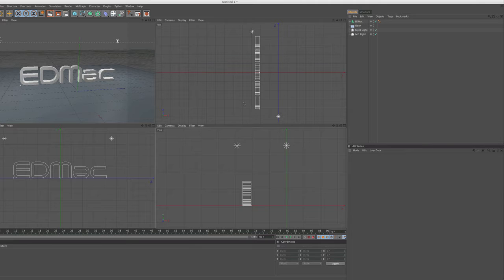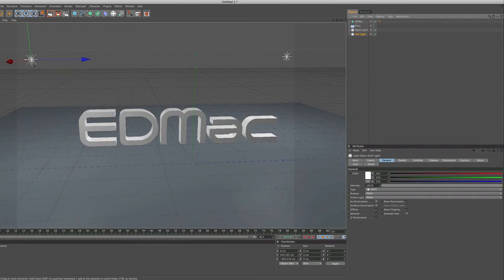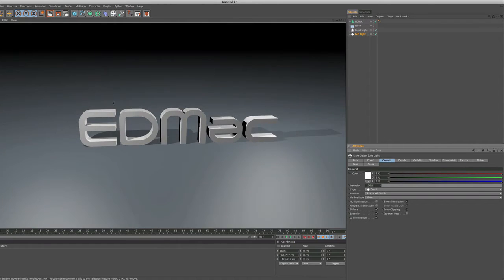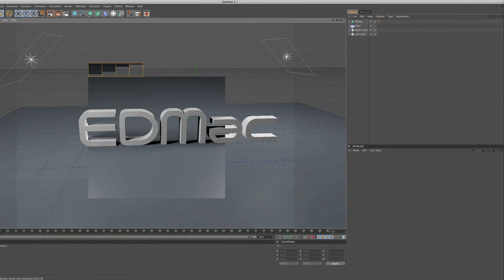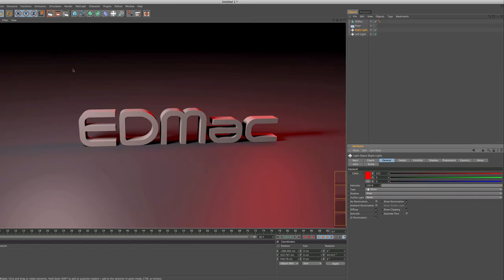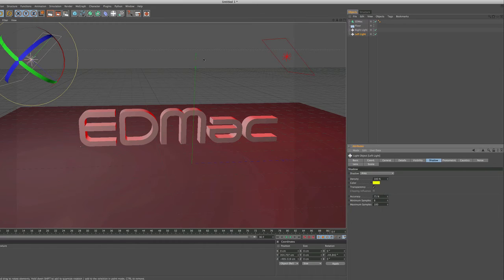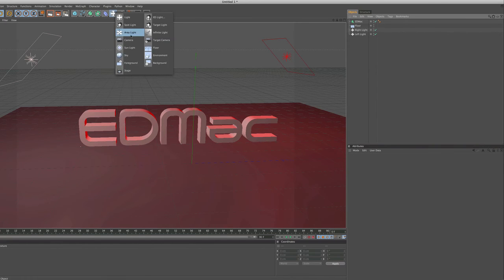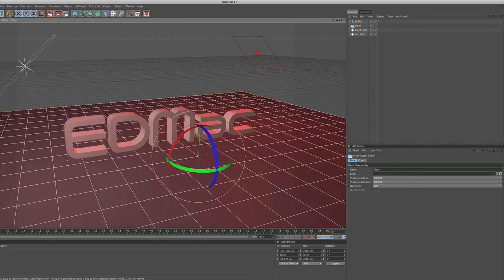Cinema 4D Lighting Tutorial / EDMac Designs First Tutorial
Hey, first tutorial from EDMac, In this tutorial we will discuss basic lighting techniques, which will make your scene look better, and enable you to understand shadows a little better as well... Do you like these tutorials? if So, let me know.

Sorry if my voice sounds muffled I'm Welsh!